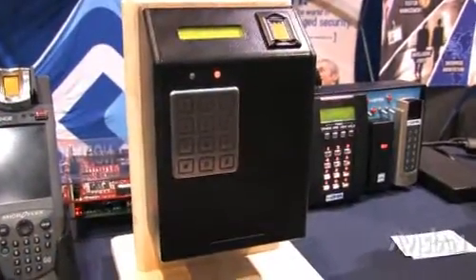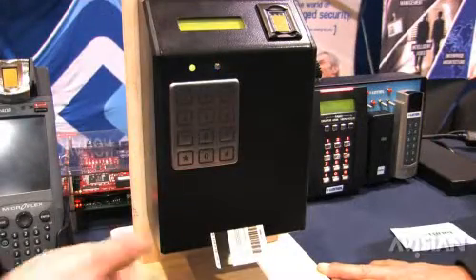Using PIV cards for Physical Access Control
Interview of Bob Dulude, CSO, and Todd Freymen, VP Physical Access Products, on the topic of using PIV cards for physical access control.  Interview by Zack Martin and Chris Corum of Regarding ID (re:ID) magazine at the Smart Cards in Government Conference, Washington DC, November 2009.